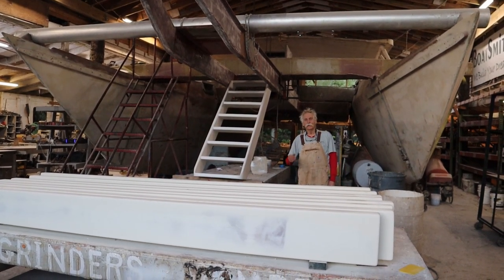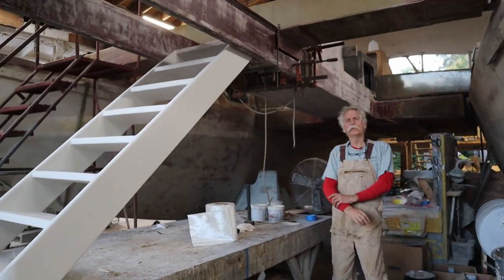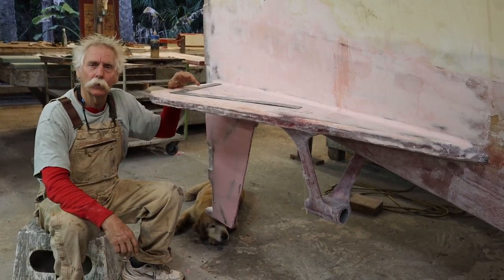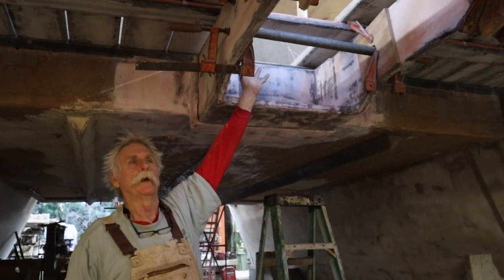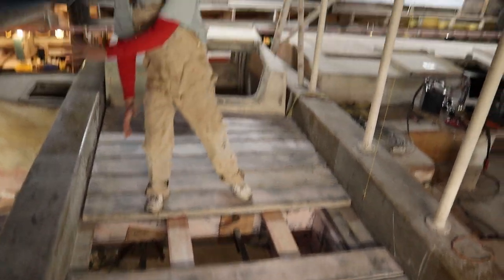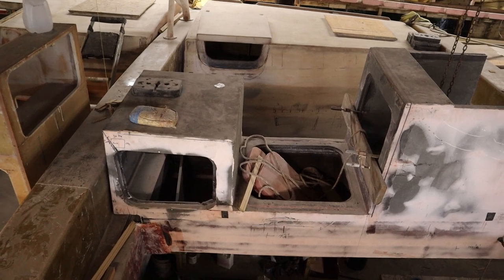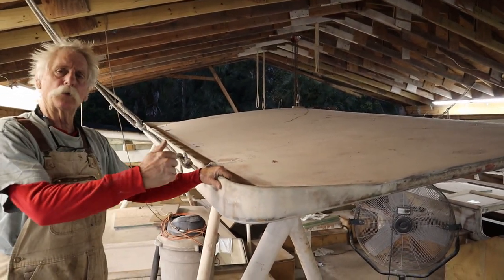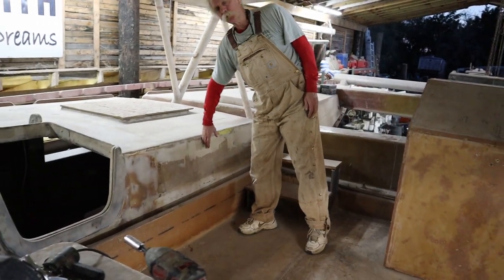Tehini Build Episode 2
We're back with a new update on the 51' Tehini